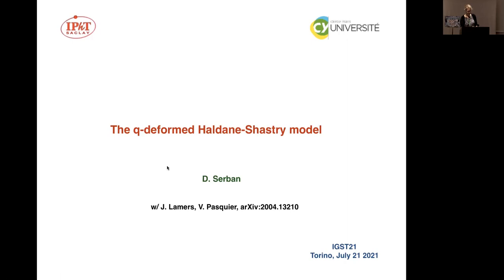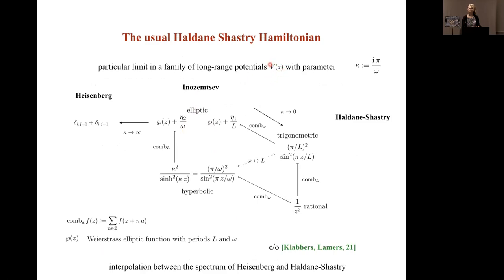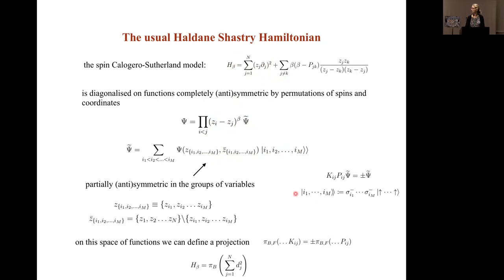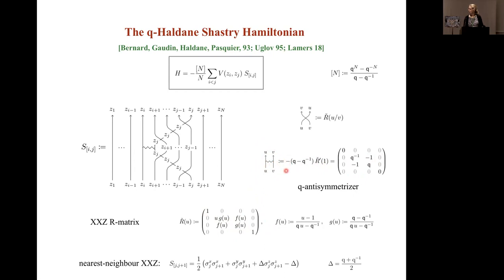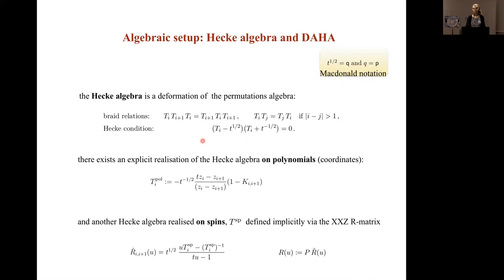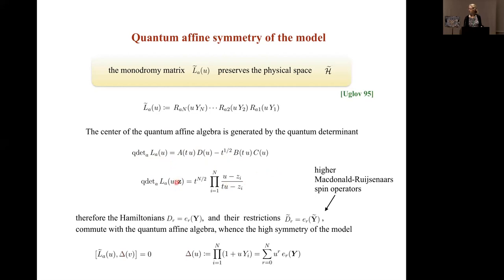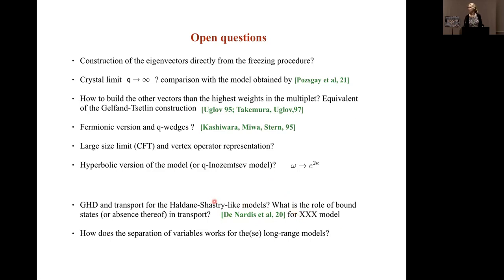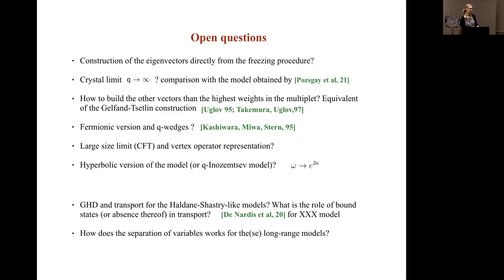Didina Serban: The q-deformed Haldane-Shastry model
The talk will present the solution of a quantum deformation, XXZ-like, of the isotropic long-range model named after Haldane and Shastry. While its algebraic structure, including the symmetry, was known for a long time, the explicit expression for the highest weight wave functions in terms of Macdonald polynomials was derived only recently by Lamers, Pasquier and Serban, arXiv:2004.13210. The central ingredient of the solution is the concept of double Hecke algebra and its relation to a more general model, the Macdonald-Ruijsenaars spin model. This type of models is a rare example of long-range spin chains whose integrable algebraic structure is explicitly known and as such they are important to study both from the mathematical and physical point of view.